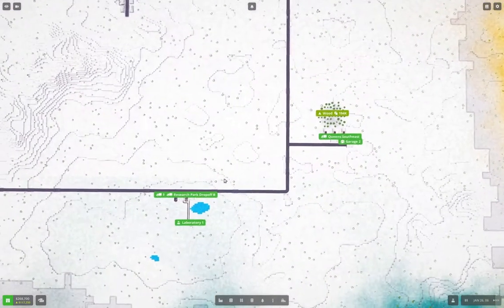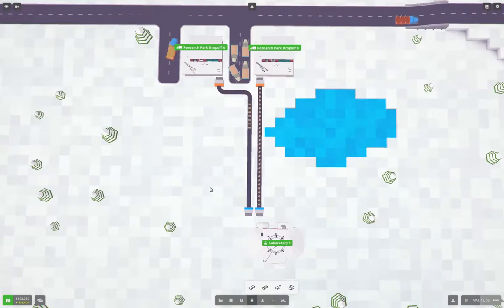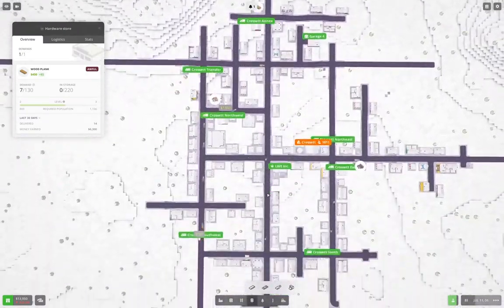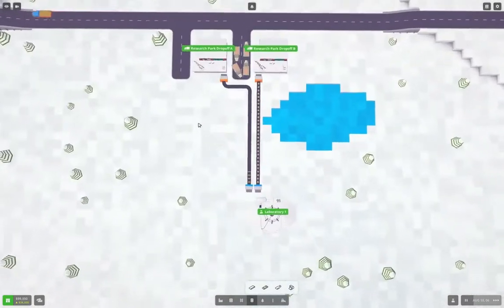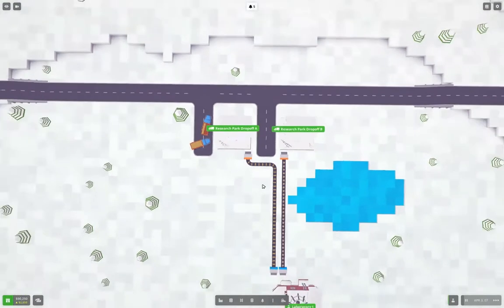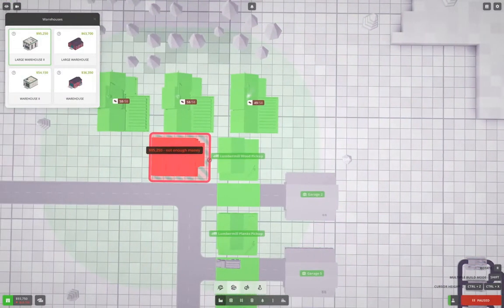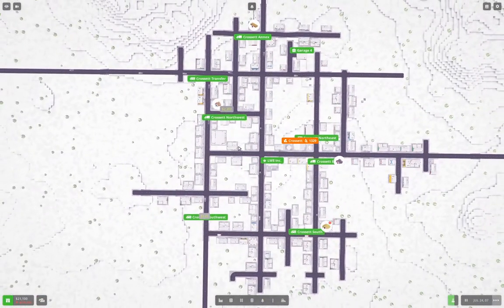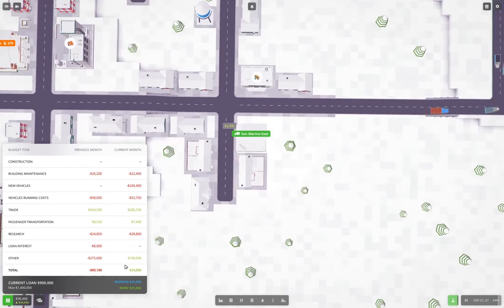The Great Expanse Part 4 | Voxel Tycoon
A lumber processing operation. And better warehouses. So we create a lumbermill in order to research better warehouses so we can create a proper lumbermill.